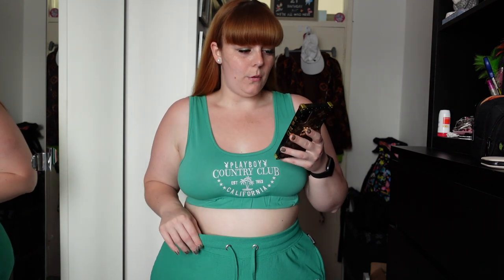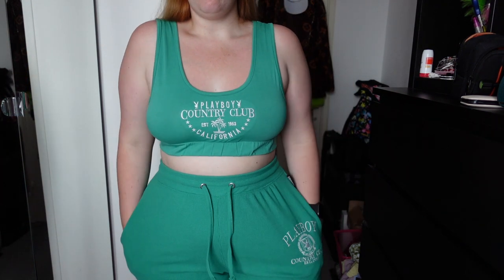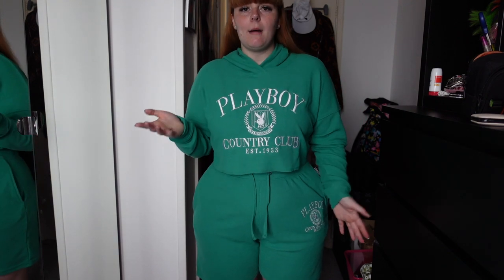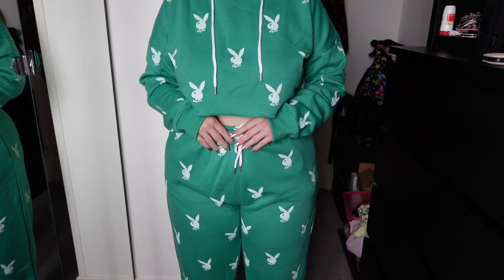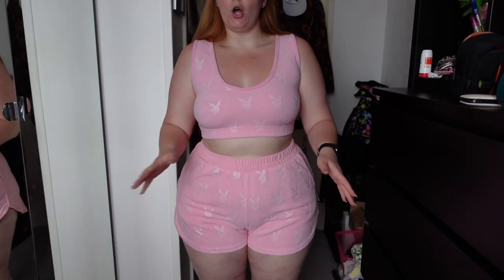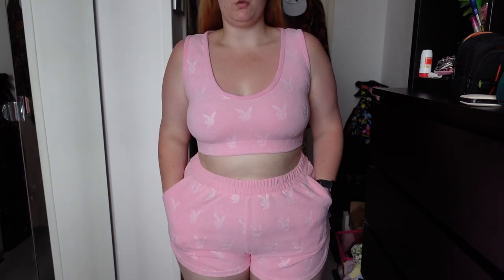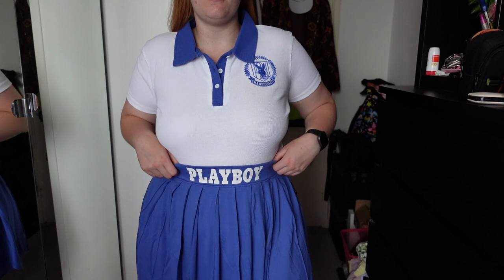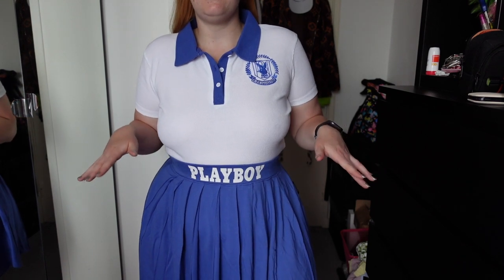PLAYBOY X MISSGUIDED TRY ON HAUL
Products Mentioned:

Green hoodie
Green bralette
Green shorts

Green hoodie jogger
Green joggers

Pink shorts
Pink crop top
Pink t shirt

Blue swimsuit
Blue skirt
White polo crop

♡ Collaborations ♡
♥ Cute booty lounge or NLHFIT01